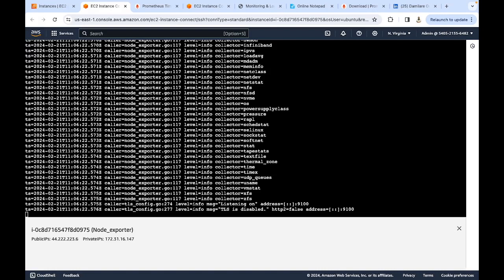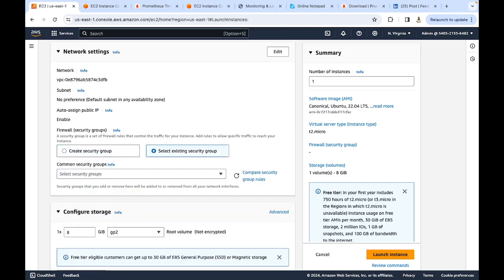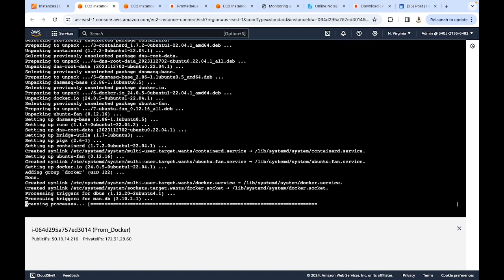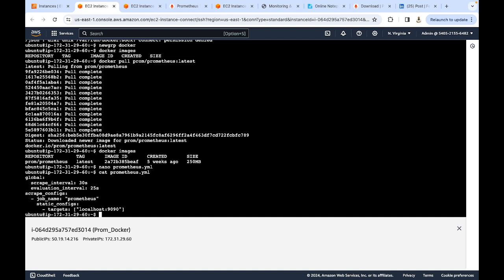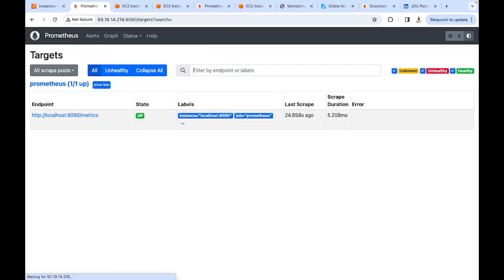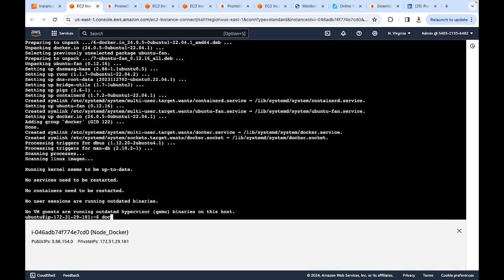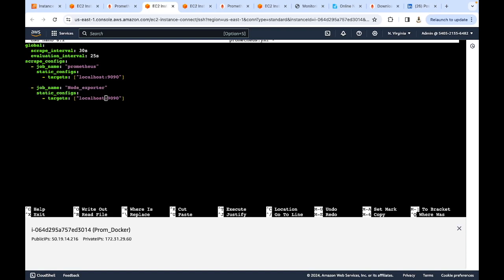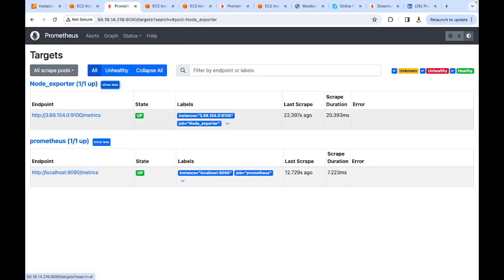Monitoring, Logging and Alerting Part 2 | Prometheus, Docker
This video is the second part of the series on Monitoring, Logging and Alerting system on live servers.